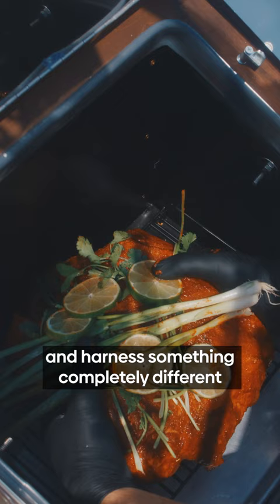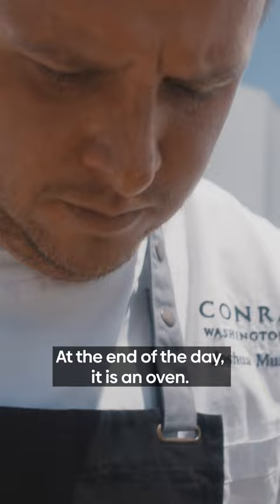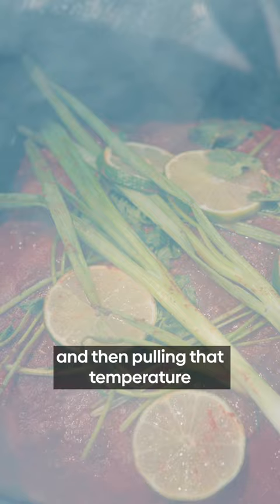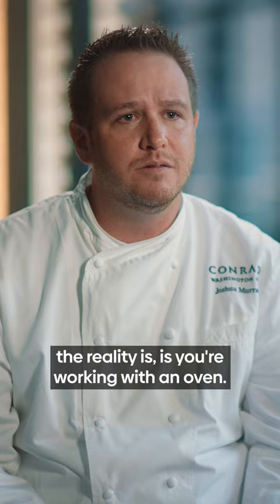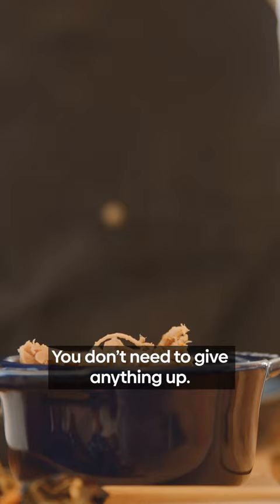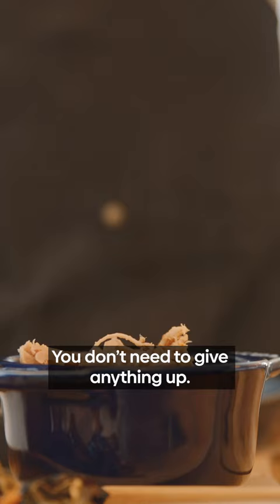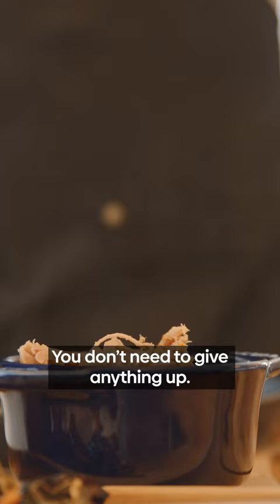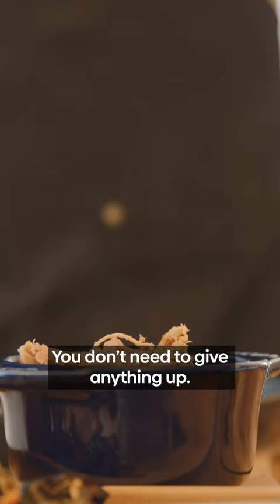How to Cook With Eco-Friendly Solar Ovens